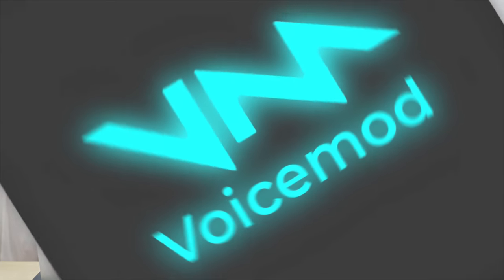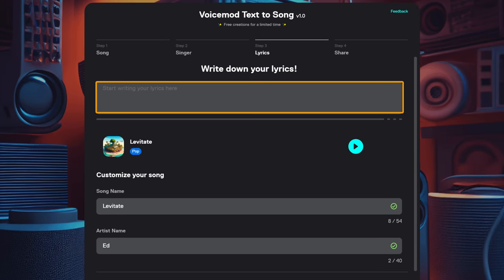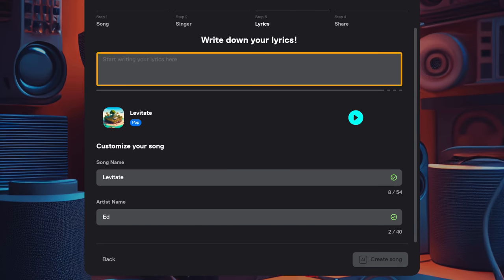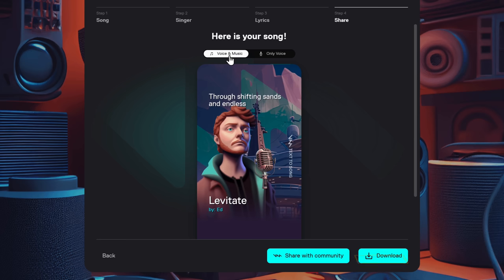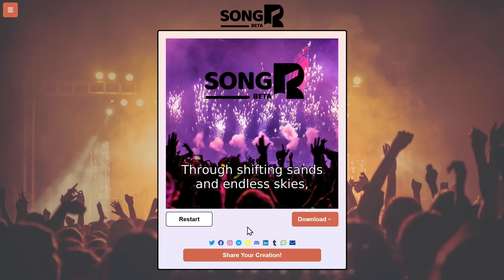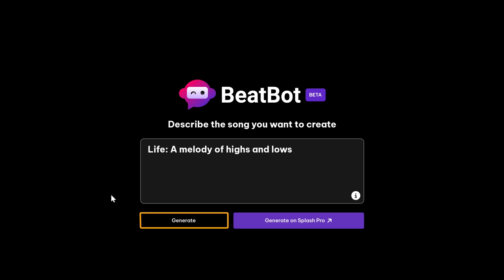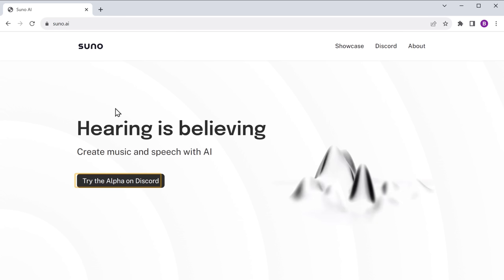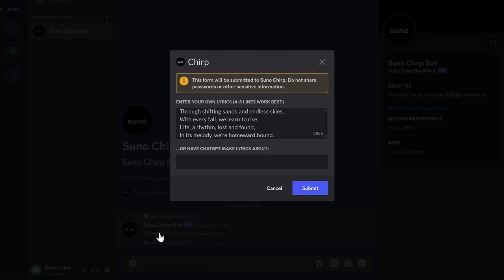How I Made an Entire Song Using FREE AI Tools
Join us on a musical journey, where we'll use free AI tools to create an entire song, from melody to rhythm.

00:00 Intro

00:29 Voicemod

01:40 Generate lyrics for your song

02:50 Generate the song

04:14 SongR

05:41 BeatBot

07:00 Suno

Begin your musical journey with us and explore the world of free AI tools to discover the hidden secrets of creating a complete song!

Witness the magic of creativity as we guide you through the steps of composing, producing, and polishing a full-fledged song using AI tools.

Get ready to be inspired as we share the secrets behind making melodies, harmonies, and beats without breaking the bank, all with the free AI technology.

Join us on this boundless journey of AI-powered music creation!

🎁 𝗧𝗼𝗼𝗹𝘀 & 𝗗𝗶𝘀𝗰𝗼𝘂𝗻𝘁𝘀